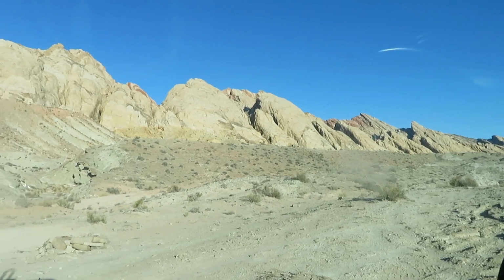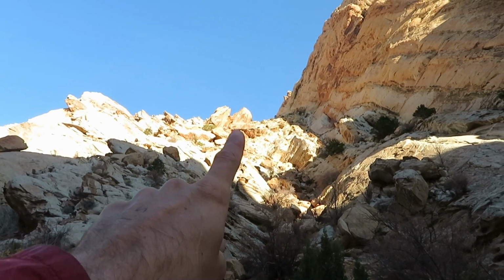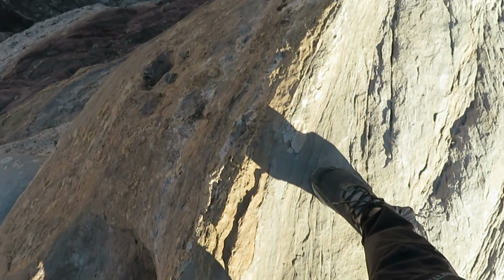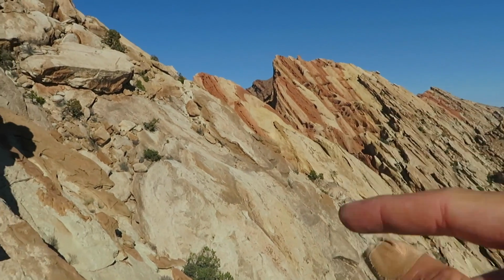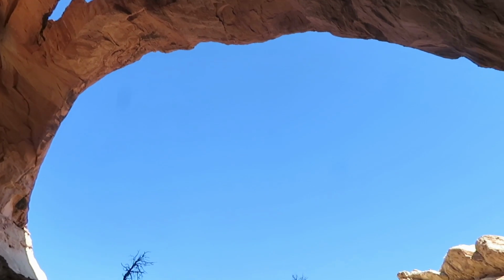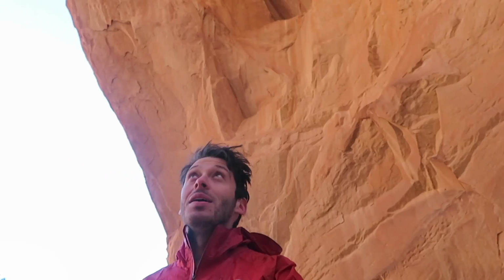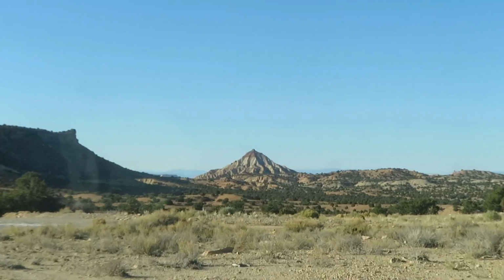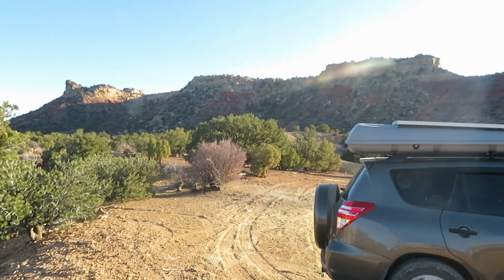The Most Awe-Inspiring Place I've Been??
Seriously, this was incredible.

DATE FILMED: November 2018

** Mystery Arch: 38.8896, -110.4593
** Camelhead Arch: 38.8920, -110.4600
** Campsite: 38.8993, -110.6842